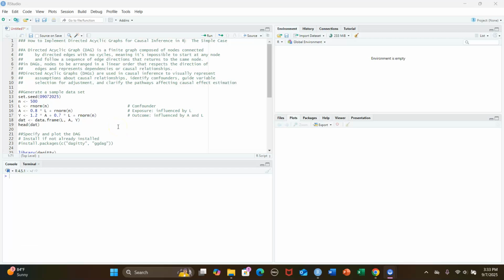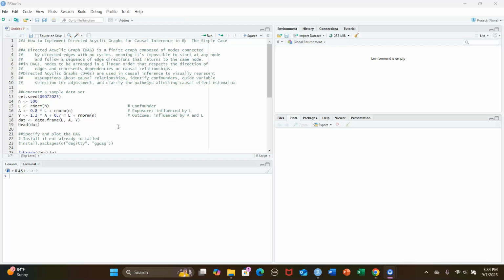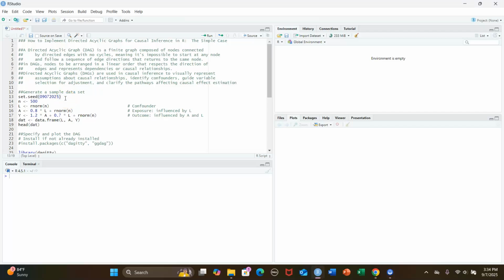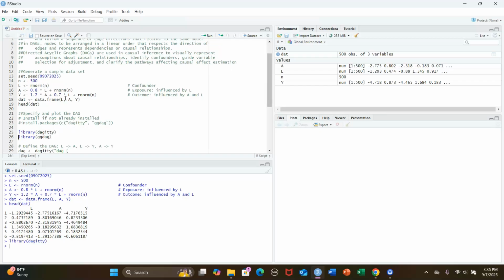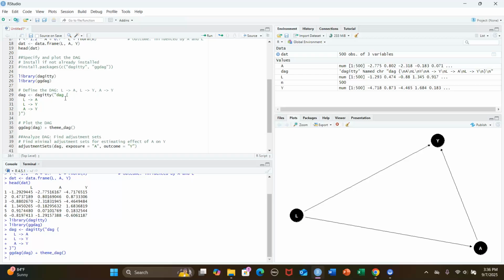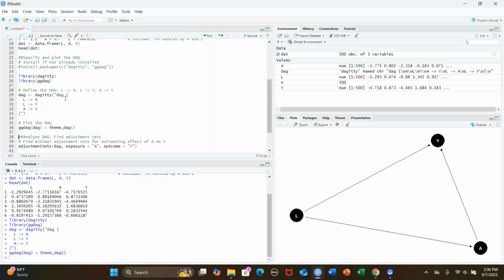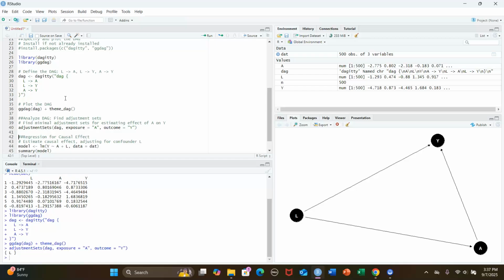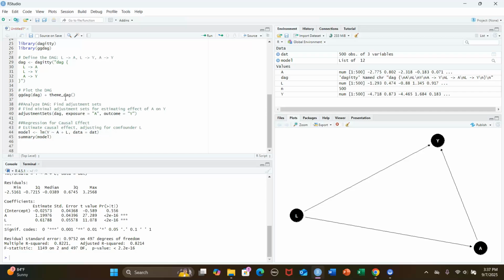Causal Analysis in R: Implementing DAGs with a Simple Example#DAG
This video provides a step-by-step tutorial on implementing DAGs in R for causal inference. We use the dagitty and ggdag packages with a simple simulated dataset containing three variables: Y (outcome), A (exposure), and L (confounder).

In this tutorial, I cover:

How to specify a DAG

How to identify minimal adjustment sets

How to use regression to estimate causal effects

All R codes used in the analysis are shared in the Comments.

Would you like me to generate a longer list (e.g., 30–50 hashtags) optimized for **YouTube visibility** or **academic audiences**?